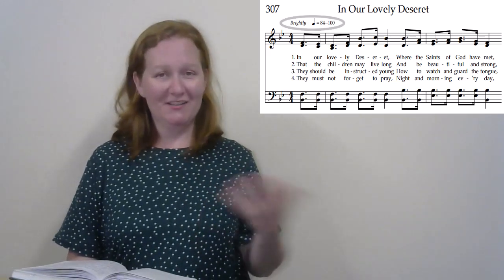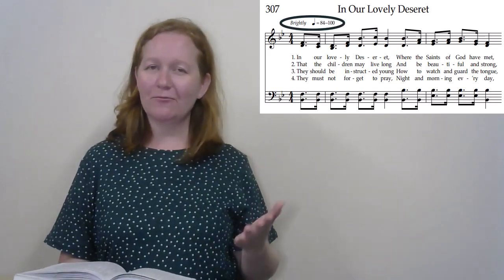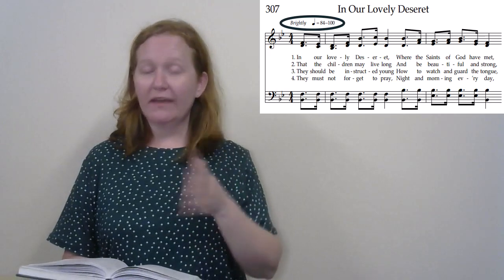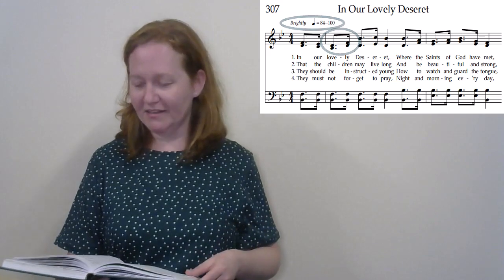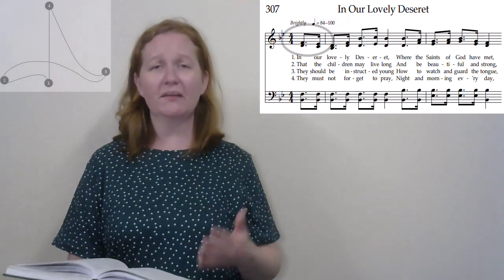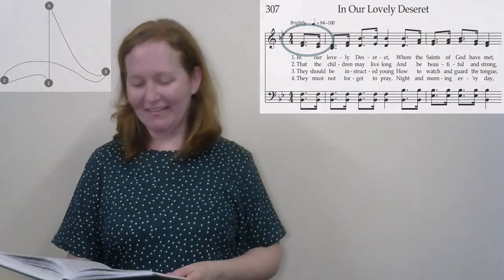307 In Our Lovely Deseret | Conducting tutorial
This video demonstrates how to conduct Hymn 307 In Our Lovely Deseret, and includes tips on what to watch out for when you are conducting this hymn.

This video is part of a series of videos that demonstrate how to conduct hymns from the Church of Jesus Christ of Latter-day Saints. If you are new to leading music please also view the series of short videos under the "Basics of leading music" playlist. These provide some basic principles of leading music, based on material from the Conducting Course from the Church of Jesus Christ of Latter-day Saints, and my personal experience.